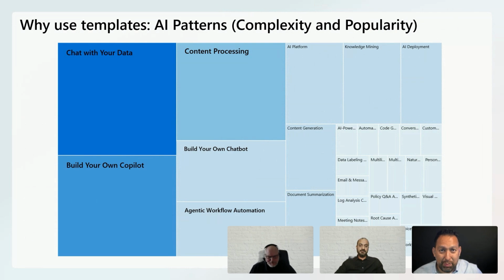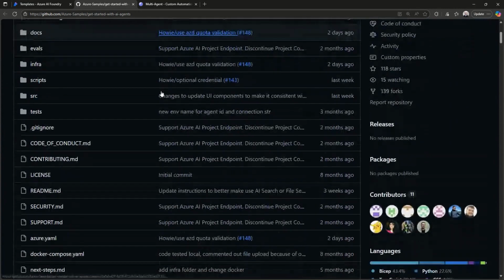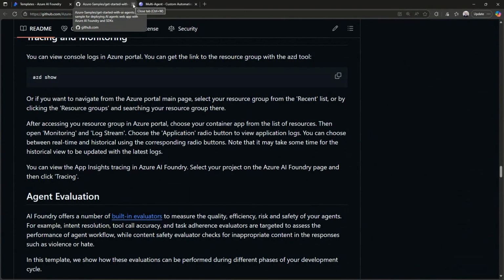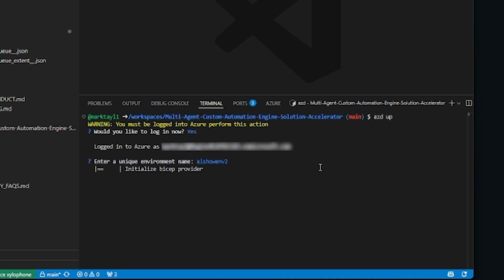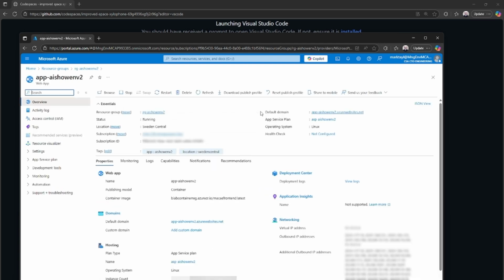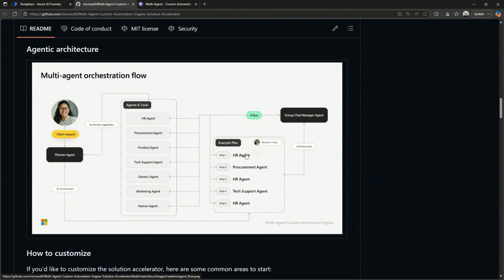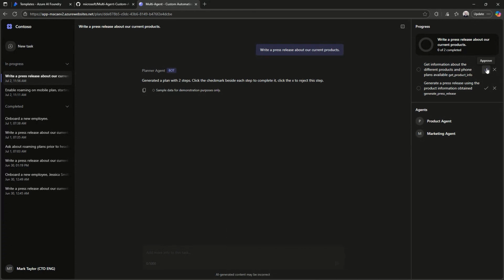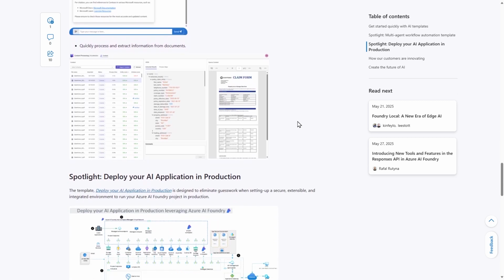AI Show: On Demand | AI App templates in Azure AI Foundry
Azure AI Foundry simplifies AI app design with fully customizable and context-aware templates. Developers can get started quickly with 10 new AI app templates, streamlining the path to production for top use cases.

Blog: Accelerate App Development with AI Templates in Azure AI Foundry

🎬Chapters:
0:00 - Introduction
0:19 - On today's episode
1:00 - Challenges
2:19 - What are AI templates
5:20 - Demo
14:39 - Learn more